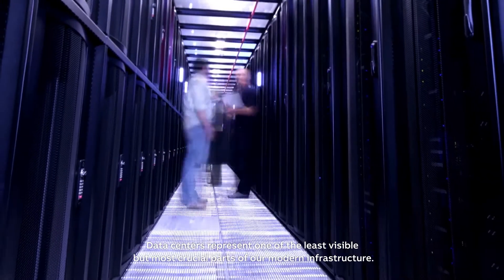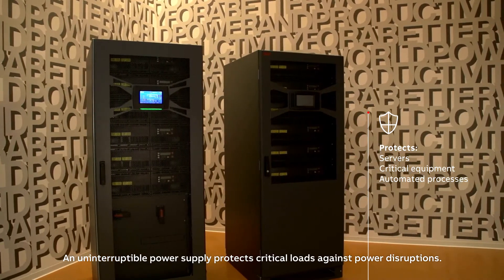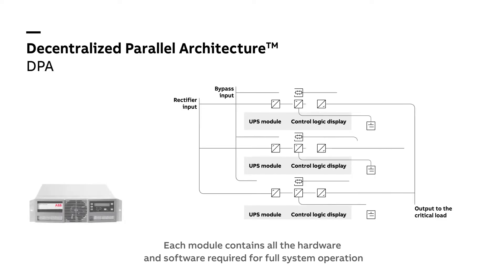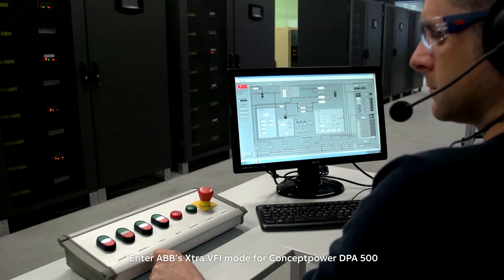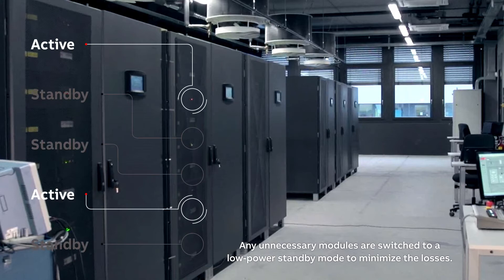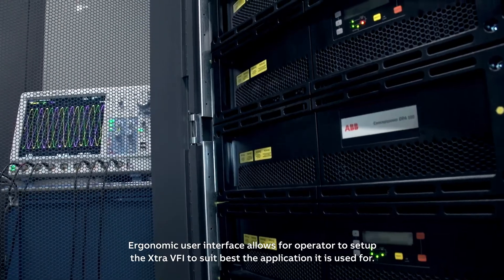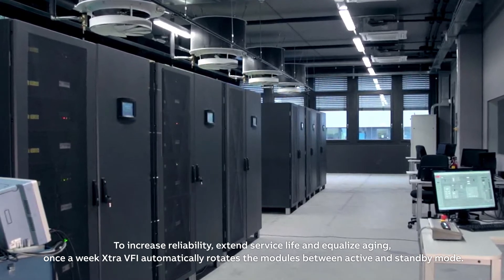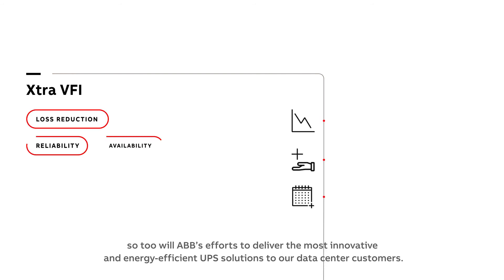Maximum UPS efficiency in all loading conditions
ABB’s Xtra VFI /double conversion mode delivers maximum efficiency by dynamically adjusting the DPA 500 UPS configuration to match the load. In Xtra VFI /double conversion mode, the UPS automatically configures the number of modules that are active to match the load power requirements. Modules that are not needed are switched to standby, ready to transfer to active mode if the load increases. The efficiency improvements achieved by this mode of operation are especially significant in low-load conditions.